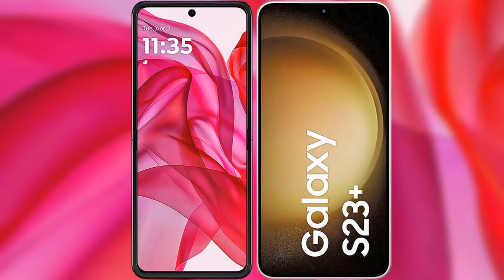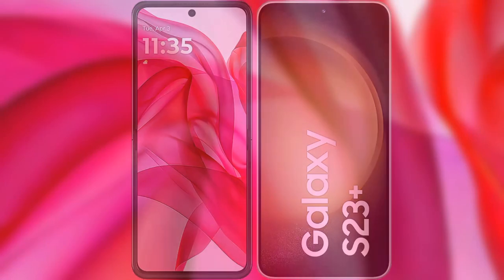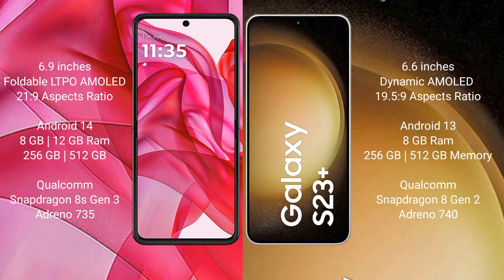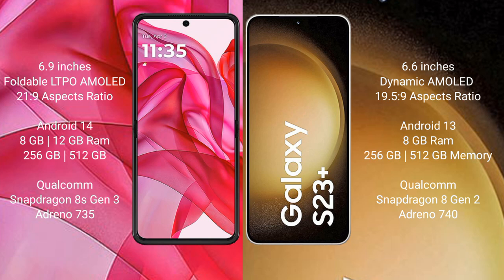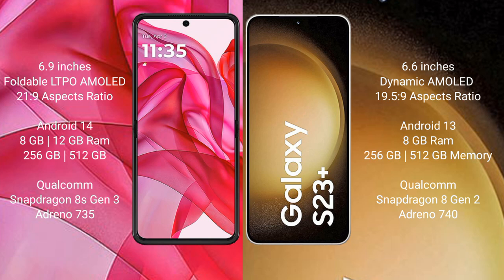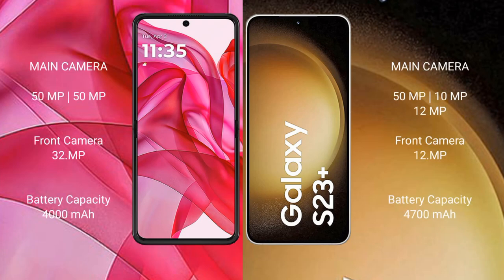Motorola Razr 50 Ultra vs Samsung Galaxy S23 Plus Review